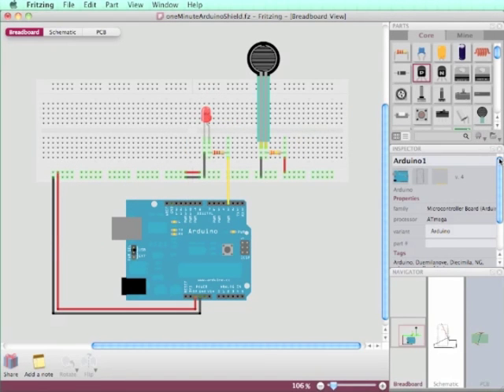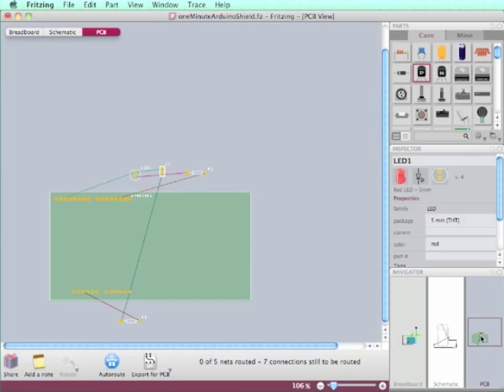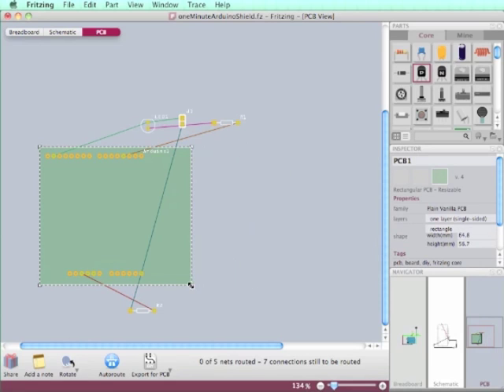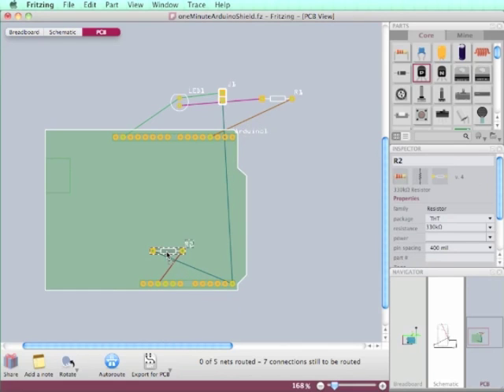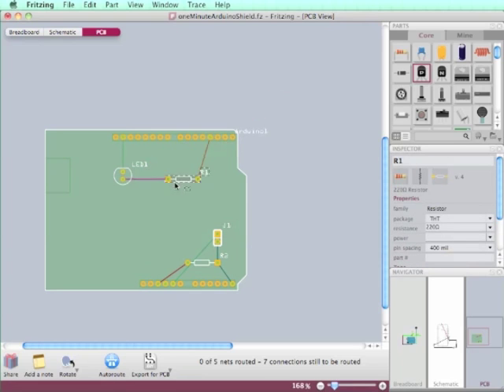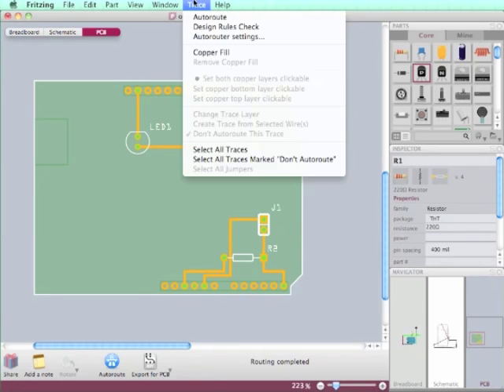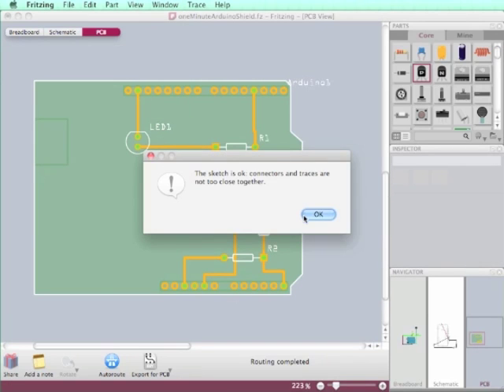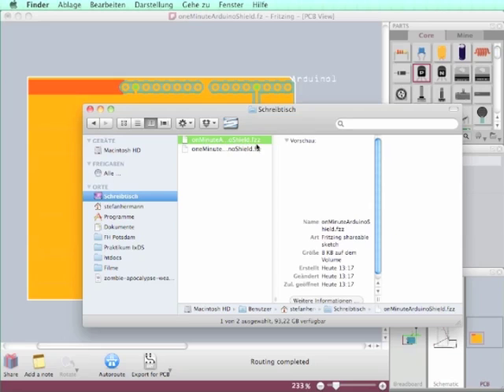One minute Arduino Shield design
This video shows you, how easy it is to design an Arduino shield PCB for production with Fritzing Fab.